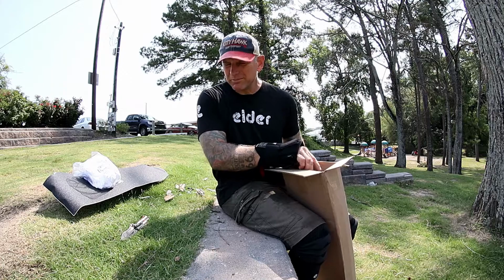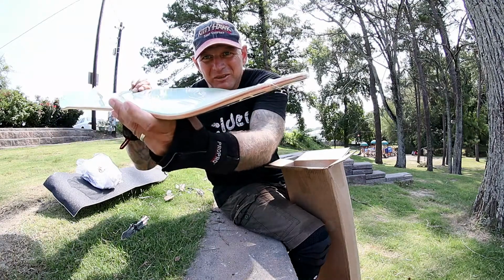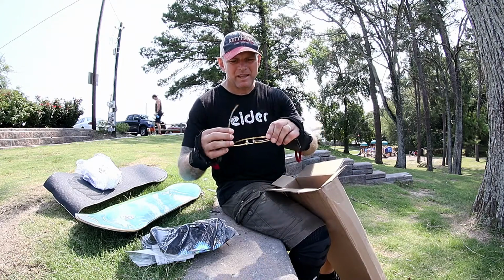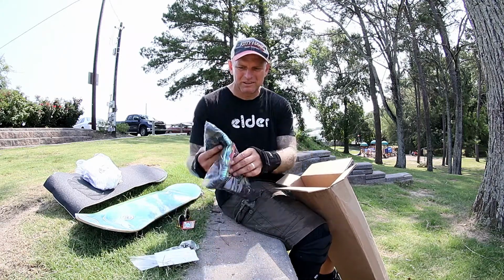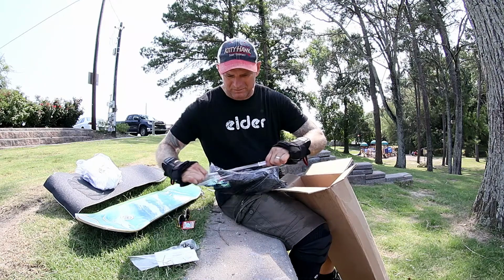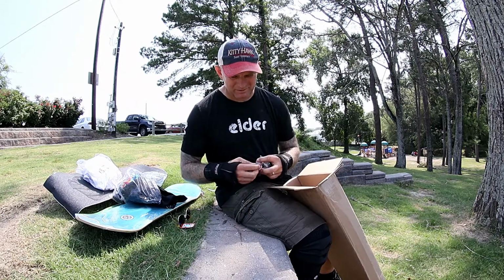An Honest Thank You. Thank You Skateboard's Mystery Box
Adventures in Skateboarding at 40 Plus

for $125
Should I give away a Board?

As always this is just a hobby, this channel is not monetized, I have no sponsors, I am not selling anything, I just like to share my Adventure in Skateboarding. I encourage 40+ year olds to get back on the board or find something for yourself that brings harmony to you work and personal life.

And as always Stay Rad.
For other channels like mine click the YTSkateCrew All good people that just want to skate and share it.

This video was Filmmed with a Canon M50, Edited with Filmora 9.